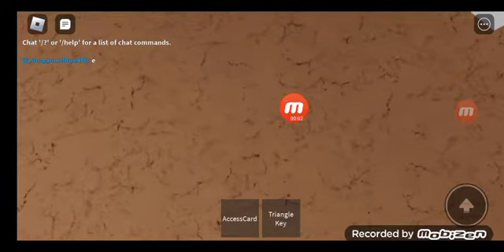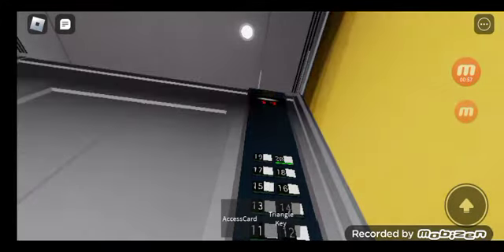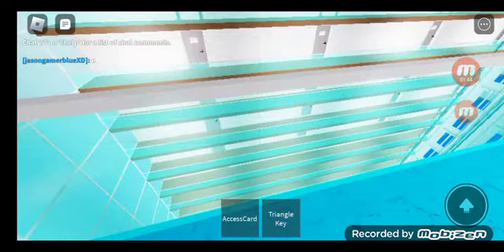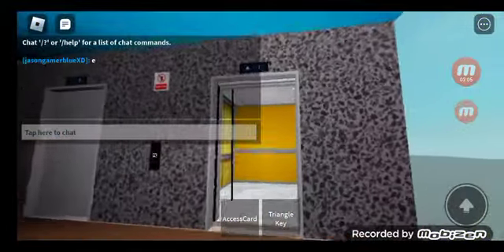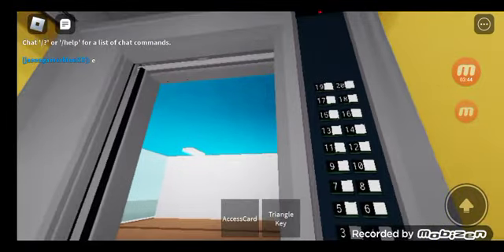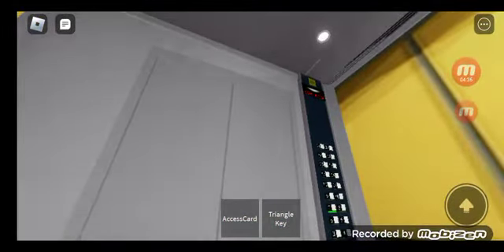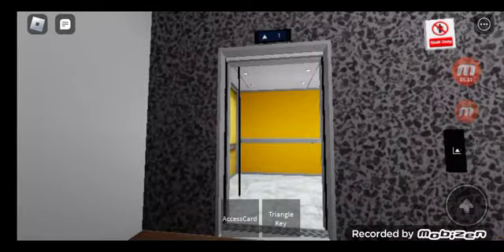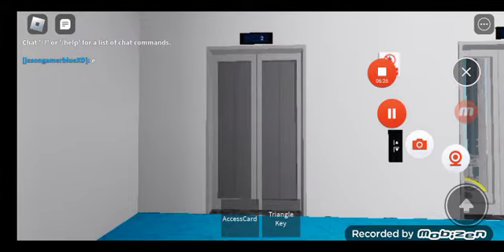Teknikk traction high speed elevator at Blue tower in Houston GA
wow that vandilized counawate in fail and look at the view at 20 floor. enjoy